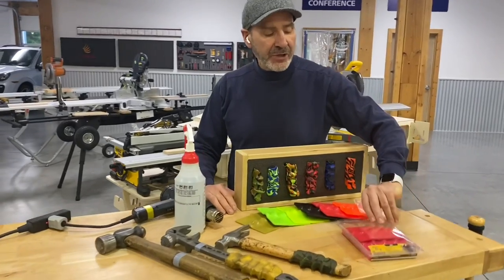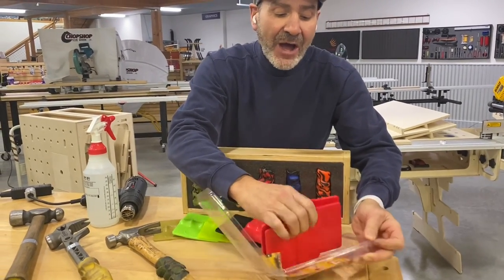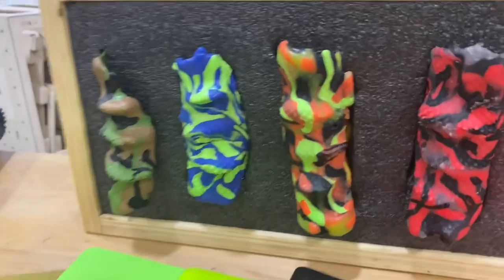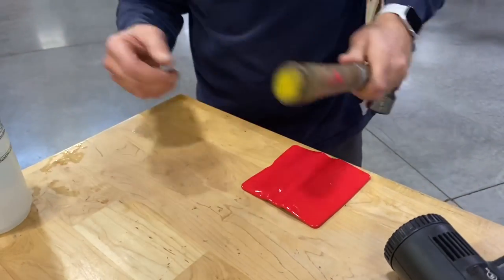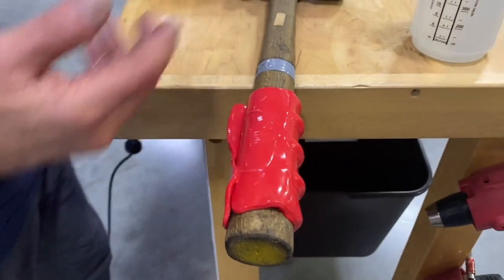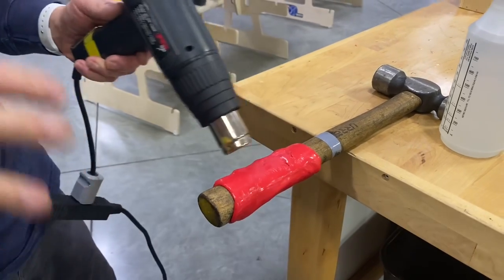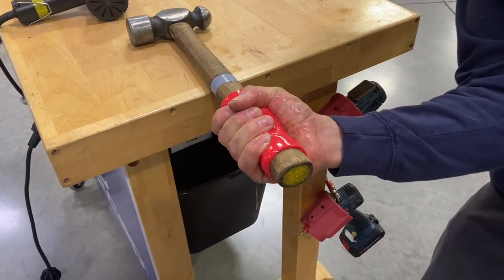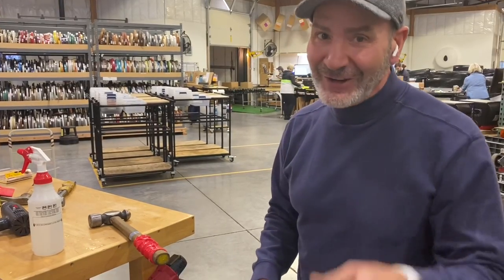My Grip 4 Pack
Paul Akers discusses how FastCap's My Grips are now available in a 4-pack.